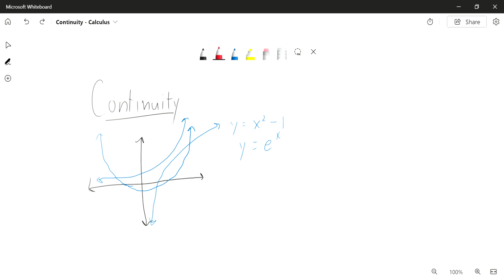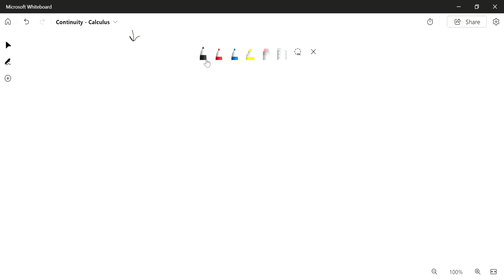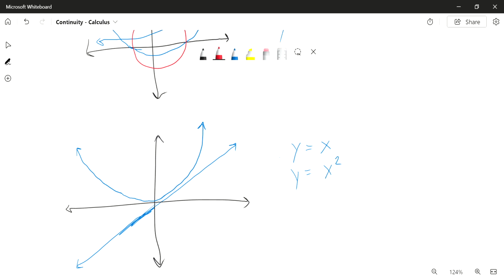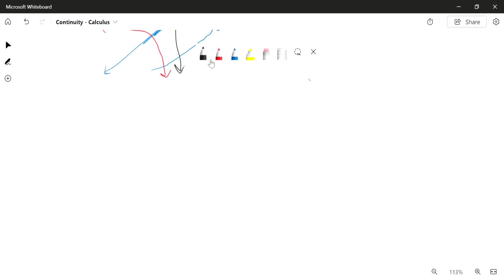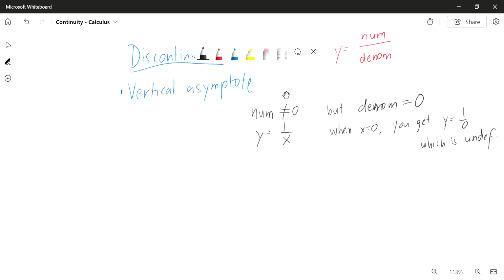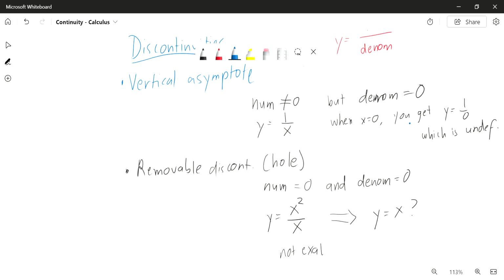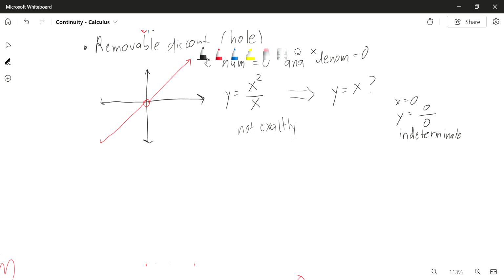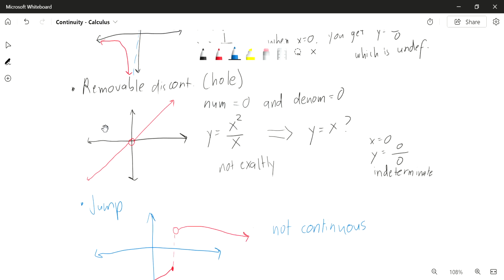Continuity - Calculus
This is the first video in my AP Calculus tutorial, where I go over concepts in both AB and BC. Please drop any feedback, since it would be much appreciated.